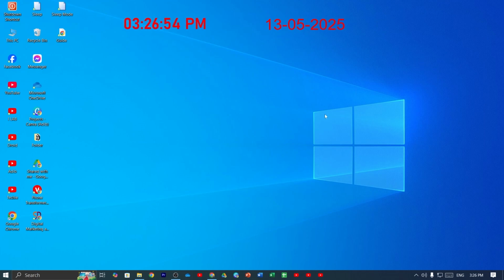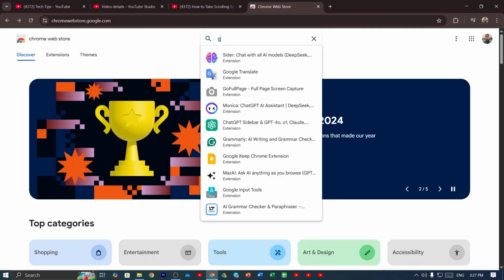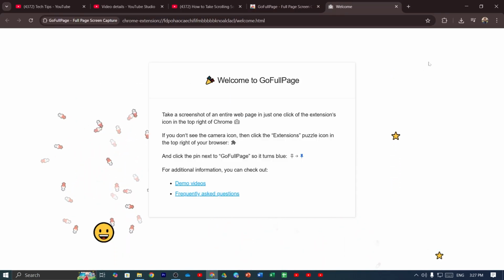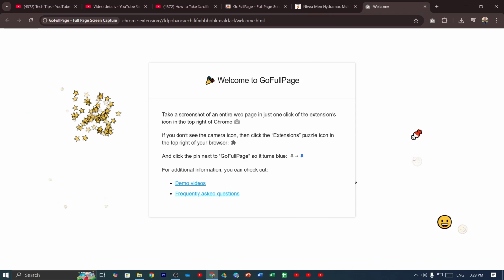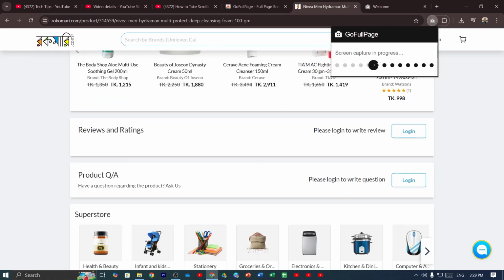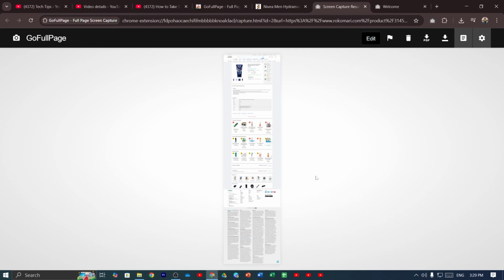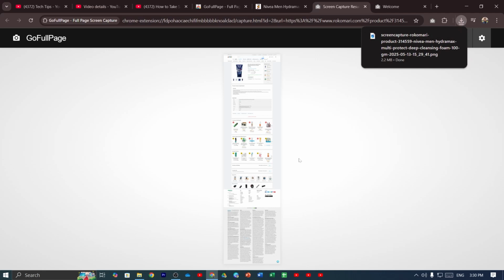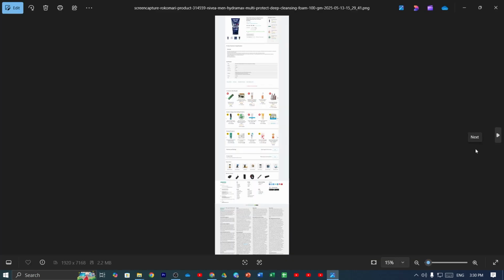How to Take Scrolling Screenshot in Windows 10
A quick tutorial on, how to take scrolling screenshots in Windows 10 laptop or PC.